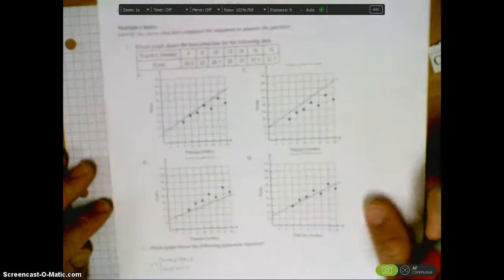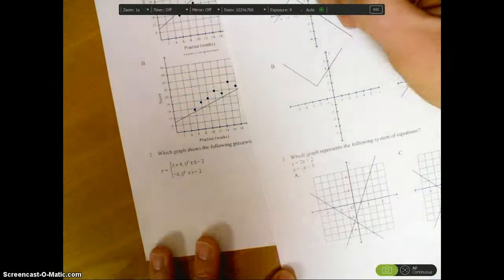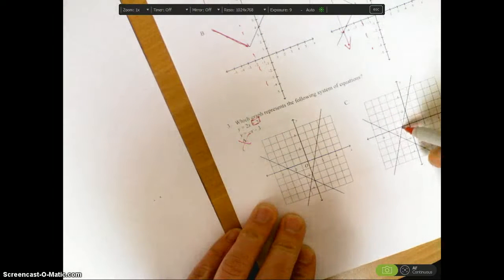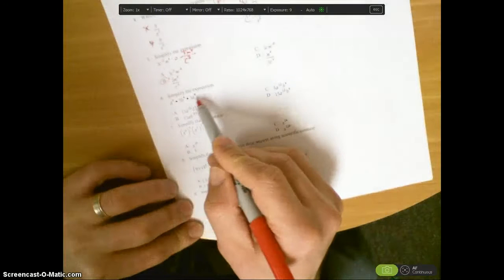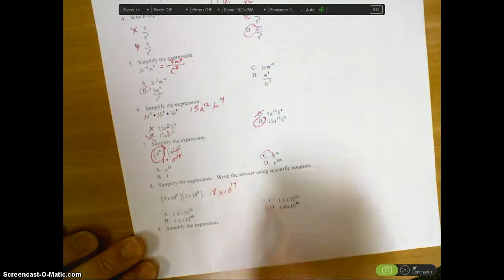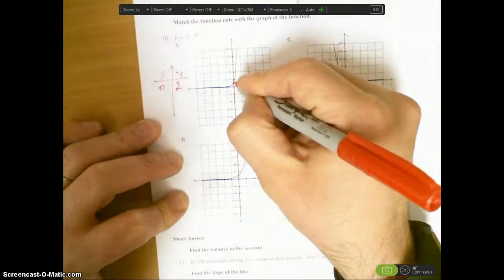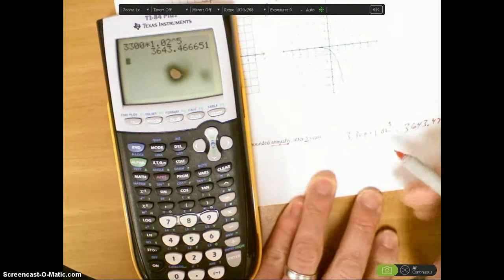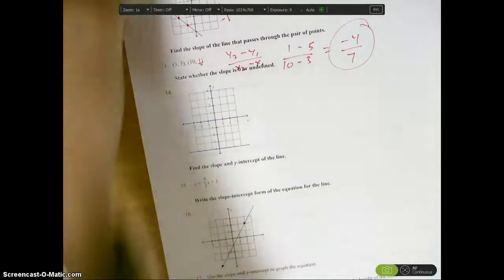Exam Review 1-14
Exam review 1-14    I finish number 10 around the 9 minute mark.